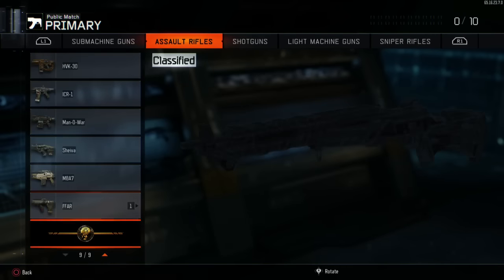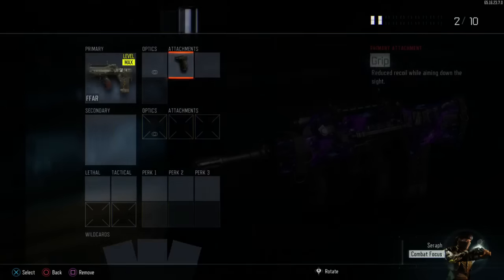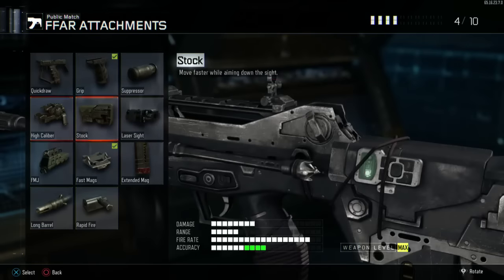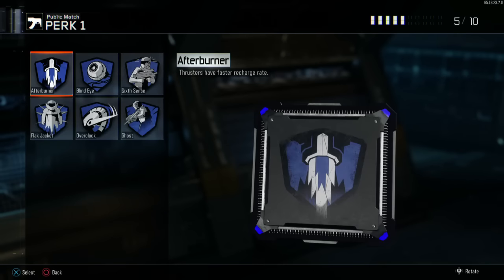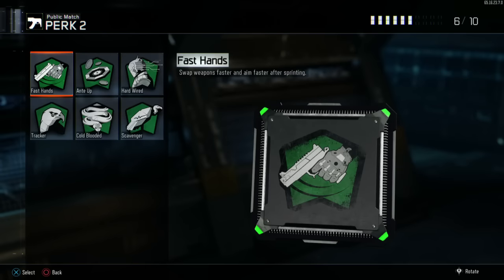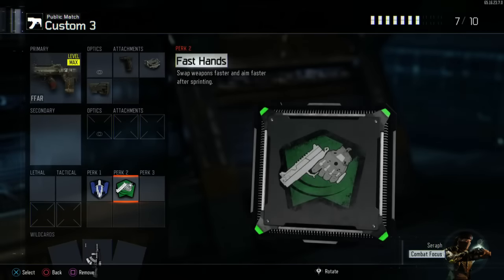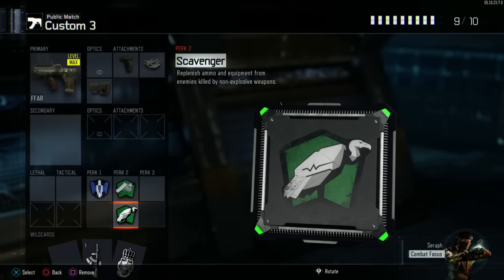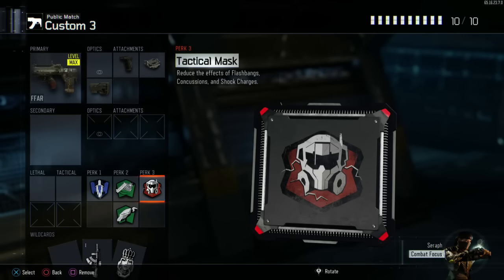BEST "FFAR" Class Setup To Get Nuclear's And Level Up FAST!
Todays video features a class setup up for none other than the FFAR or the famas from black ops 1. I hope you guys enjoy this class setup video and can use it to get some really good gameplays!

Be sure to check out all things Denial Esports related!